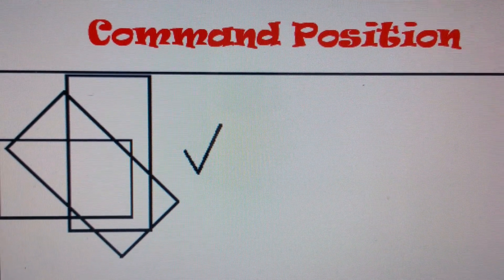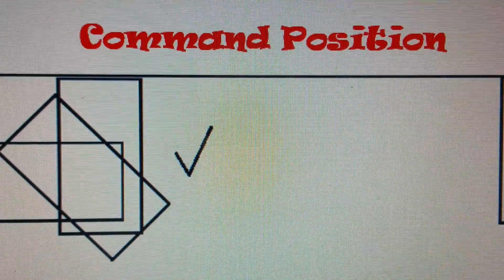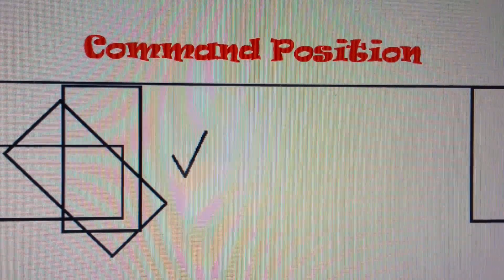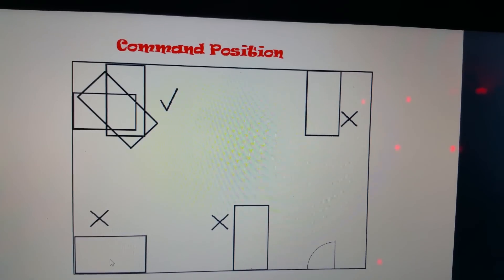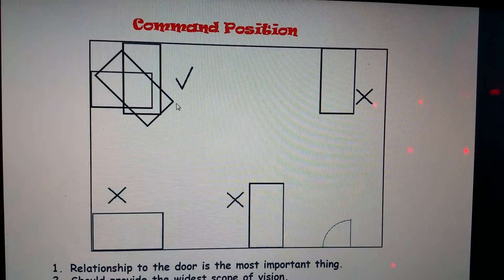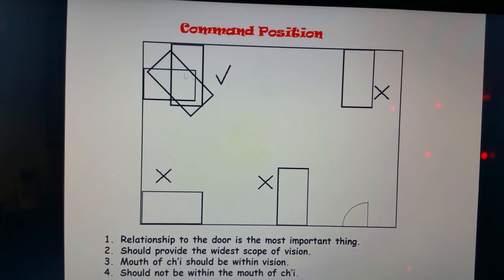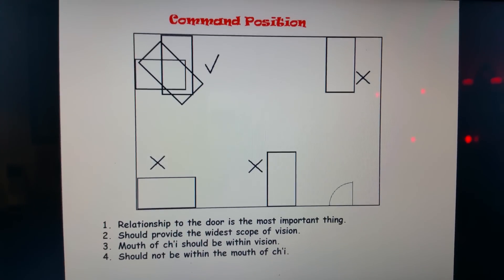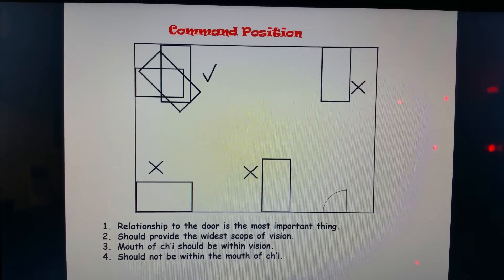How to Arrange Your Bedroom For Feng Shui Luck- part 1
Have you ever wondered how to set up your bedroom to bring you good Feng Shui?  This video gives you the principles that will help you to arrange the most important room of your house to provide you with good luck, prosperity and better health.